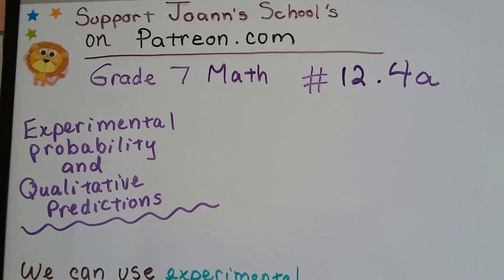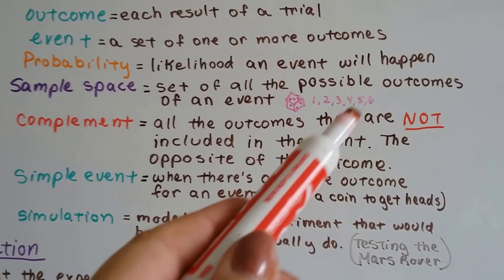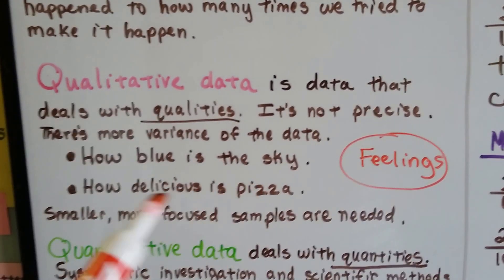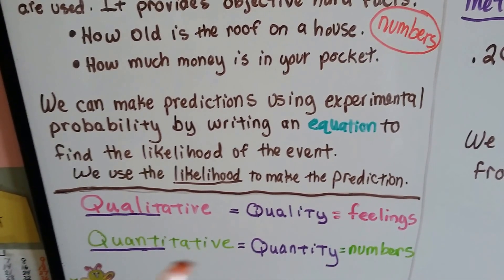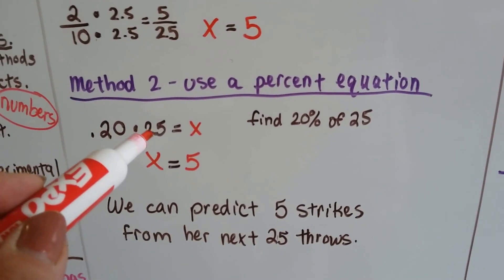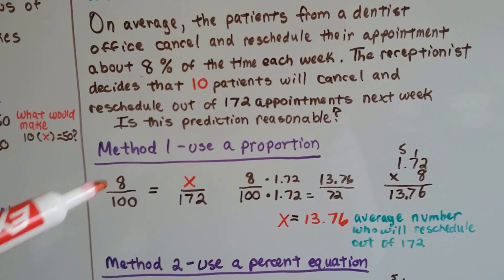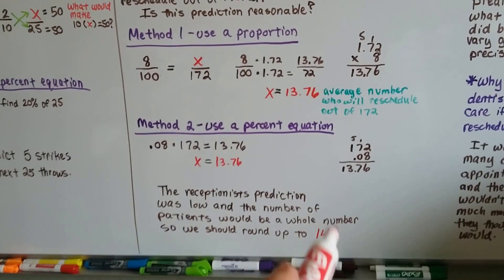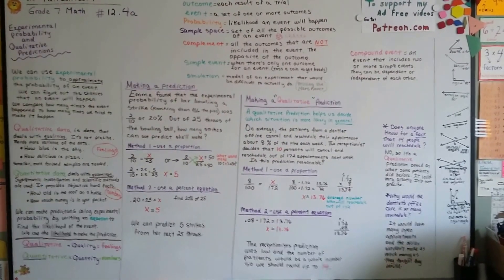Grade 7 Math #12.4a, Qualitative predictions in experimental probability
An explanation of how to make qualitative predictions for experimental probability. The difference between qualitative and quantitative predictions. How to write an equation for probability. #12.4a